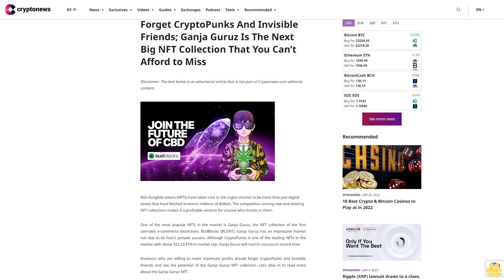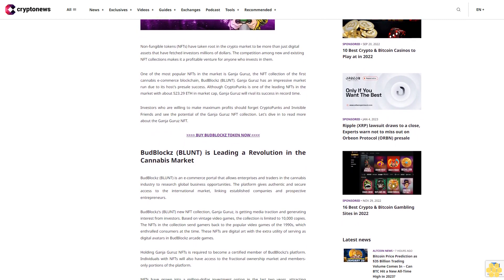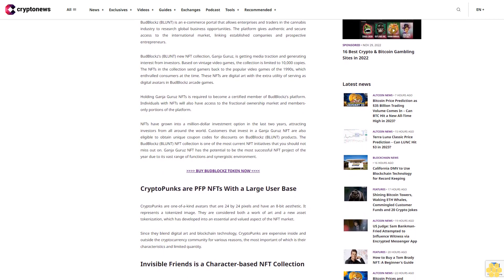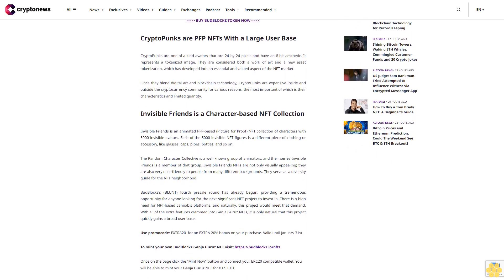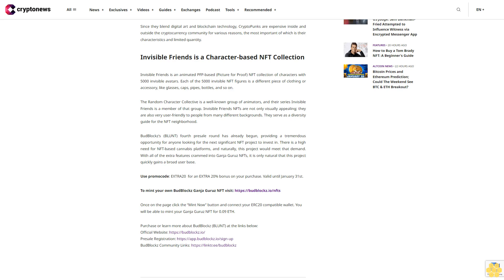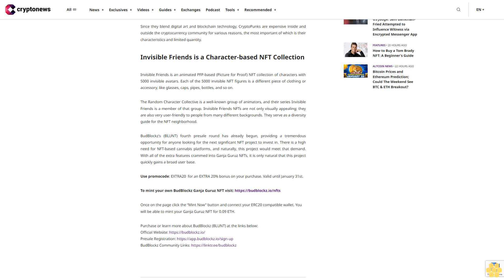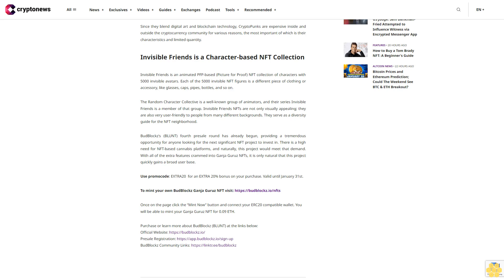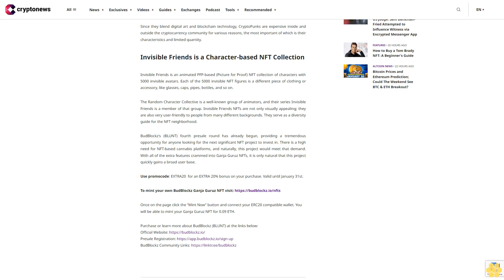Forget CryptoPunks And Invisible Friends; Ganja Guruz Is The Next Big NFT Collection That You Can’t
Non-fungible tokens (NFTs) have taken root in the crypto market to be more than just digital assets that have fetched investors millions of dollars. The competition among new and existing NFT collections makes it a profitable venture for anyone who invests in them.

One of the most popular NFTs in the market is Ganja Guruz, the NFT collection of the first cannabis e-commerce blockchain, BudBlockz (BLUNT). Ganja Guruz has an impressive market run due to its host's presale success. Although CryptoPunks is one of the leading NFTs in the market with about 523.29 ETH in market cap, Ganja Guruz will rival its success in record time.

Investors who are willing to make maximum profits should forget CryptoPunks and Invisible Friends and see the potential of the Ganja Guruz NFT collection. Let's dive in to read more about the Ganja Guruz NFT.

 BUY BUDBLOCKZ TOKEN NOW

BudBlockz (BLUNT) is Leading a Revolution in the Cannabis Market.

BudBlockz (BLUNT) is an e-commerce portal that allows enterprises and traders in the cannabis industry to research global business opportunities. The platform gives authentic and secure access to the international market, linking established companies and prospective entrepreneurs.

BudBlockz's (BLUNT) new NFT collection, Ganja Guruz, is getting media traction and generating interest from investors. Based on vintage video games, the collection is limited to 10,000 copies. The NFTs in the collection send gamers back to the popular video games of the 1990s, which enthralled consumers at the time. These NFTs are digital art with the extra utility of serving as digital avatars in BudBlockz arcade games.

Holding Ganja Guruz NFTs is required to become a certified member of BudBlockz's platform. Individuals with NFTs will also have access to the fractional ownership market and members-only portions of the platform.

NFTs have grown into a million-dollar investment option in the last two years, attracting investors from all around the world. The BudBlockz (BLUNT) NFT collection is one of the most current NFT initiatives that you should not miss out on. Ganja Guruz NFT has the potential to be the most successful NFT project of the year due to its vast range of functions and synergistic environment.

CryptoPunks are PFP NFTs With a Large User Base.

CryptoPunks are one-of-a-kind avatars that are 24 by 24 pixels and have an 8-bit aesthetic. It represents a tokenized image. They are considered both a work of art and a new asset tokenization, which has developed into an essential and valued aspect of the NFT market.

Since they blend digital art and blockchain technology, CryptoPunks are expensive inside and outside the cryptocurrency community for various reasons, the most important of which is their characteristics and limited quantity.

Invisible Friends is a Character-based NFT Collection.

Invisible Friends is an animated PFP-based (Picture for Proof) NFT collection of characters with 5000 invisible avatars. Each of the 5000 invisible NFT figures is a different piece of clothing or accessory, like glasses, caps, pipes,...